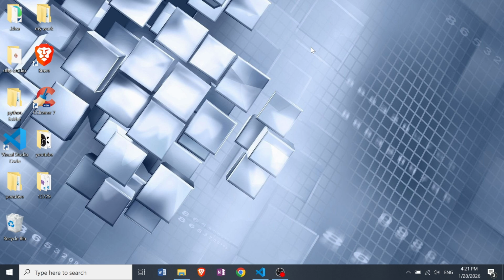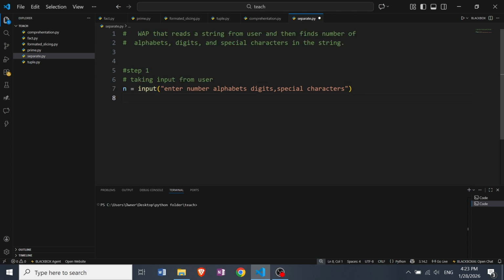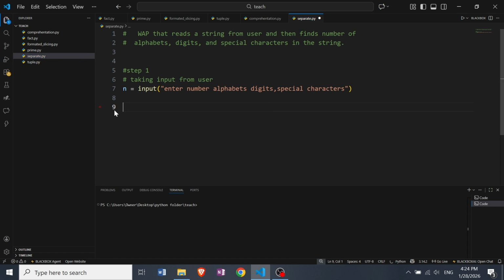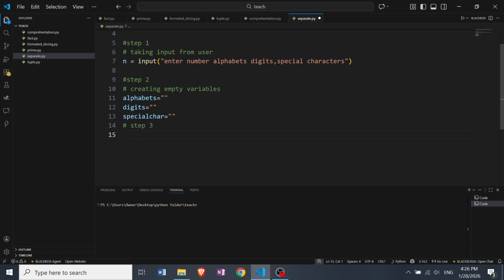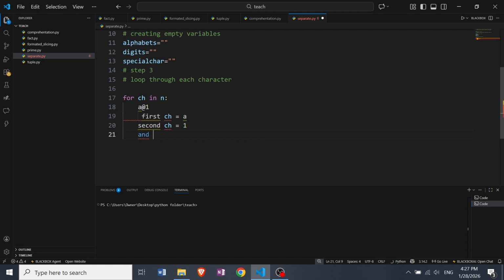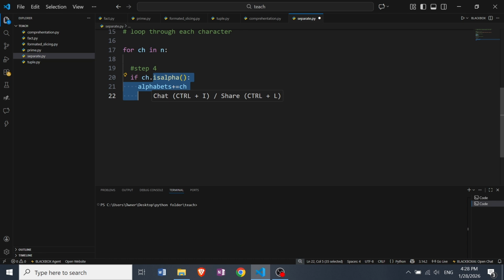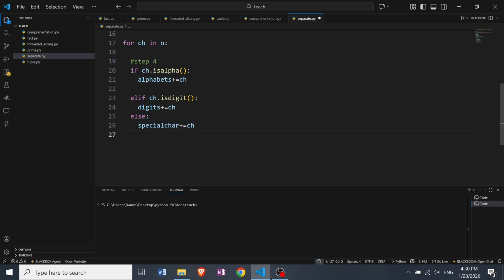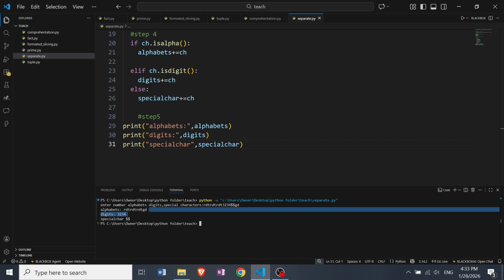Count Alphabets, Digits & Special Characters in Python | Easy Program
In this video, we write a Python program (WAP) that reads a string from the user and counts the number of alphabets, digits, and special characters.

This video is explained in a simple and beginner-friendly way, perfect for students learning Python basics.

🔹 What you’ll learn:

How to take string input from the user

How to check alphabets, digits, and special characters

Logic building using conditions

Practical Python example for exams and practice

Exam preparation

👉 Watch till the end to clearly understand the logic.